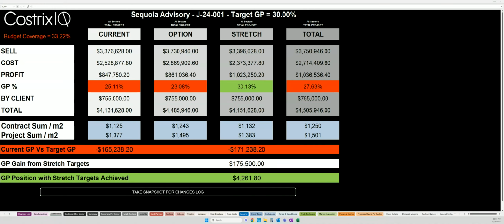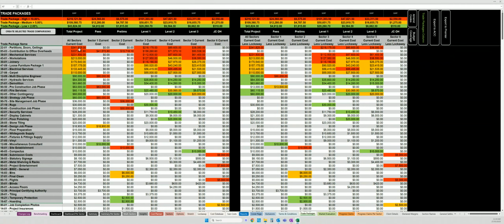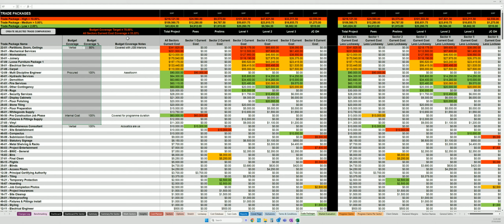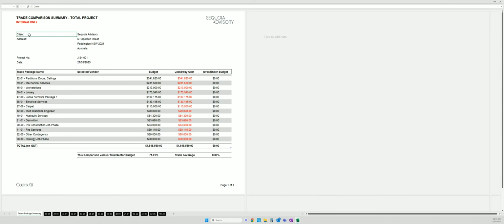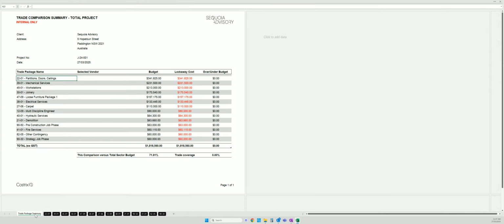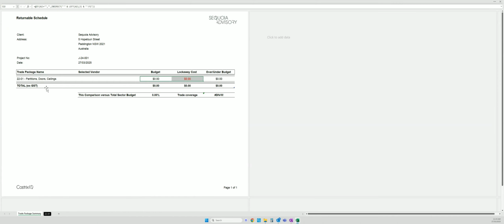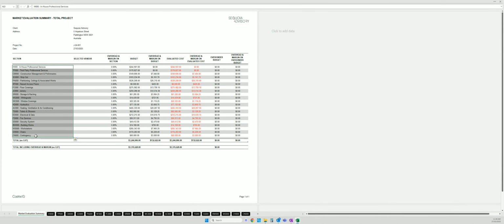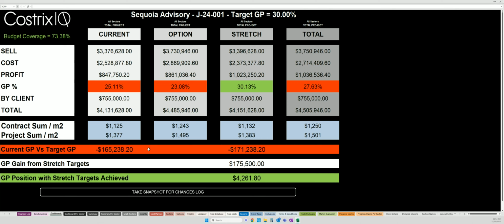Market Evaluations - Internal & External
An overview of the evaluation modules within CostrixIQ, including Budget Coverage, Trade Comparisons and Market Evaluations.

00:00 Introduction
01:27 The Cost Planner & Selecting Packages
04:58 The Trade Packages Dashboard
10:10 Budget Coverage
14:39 Trade Comparisons
27:24 Returnable Schedules
30:09 The Market Evaluation Dashboard
32:07 Market Evaluations
40:08 Summary